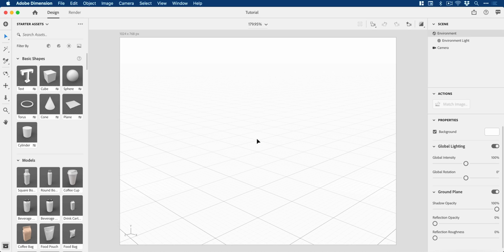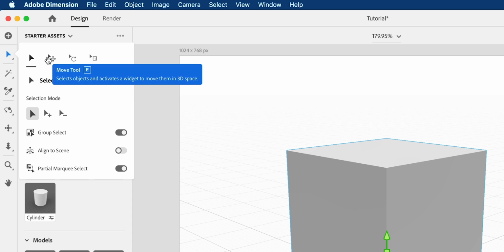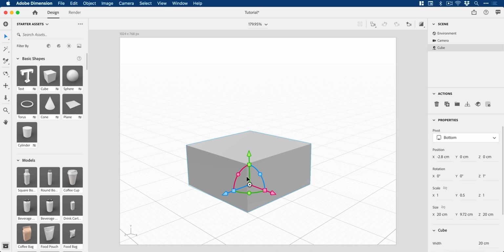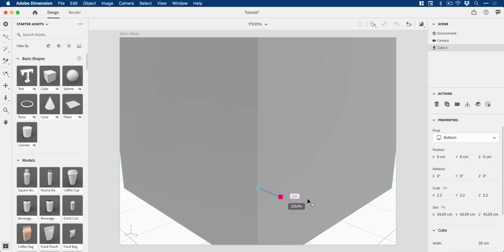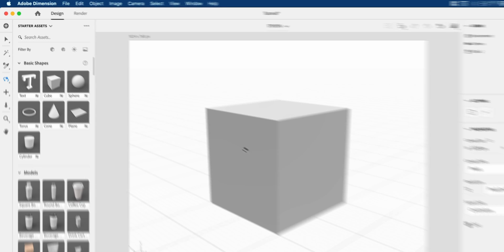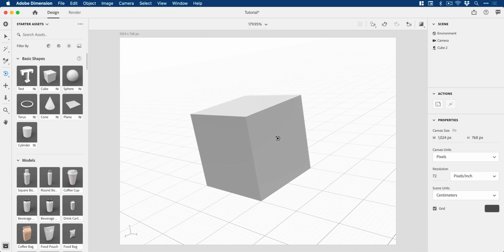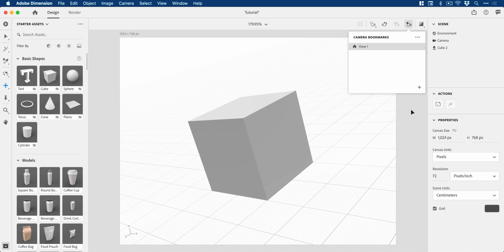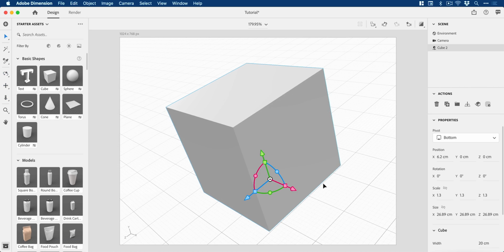The 9 Most Essential Tools in Adobe Dimension